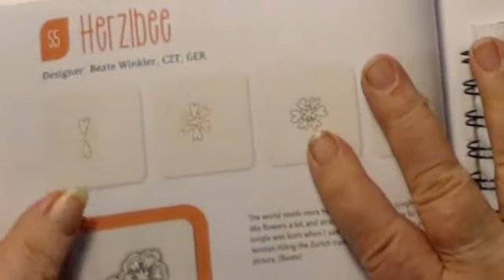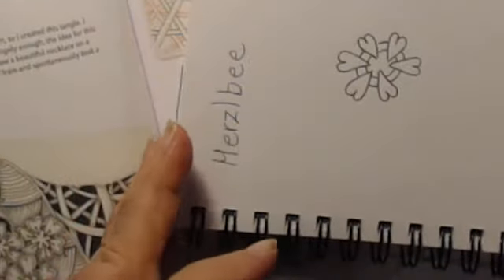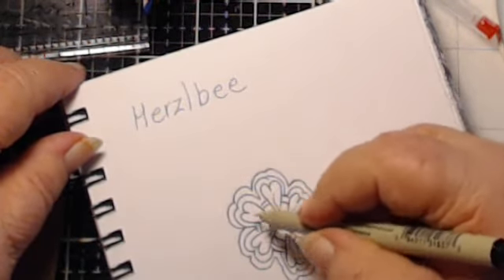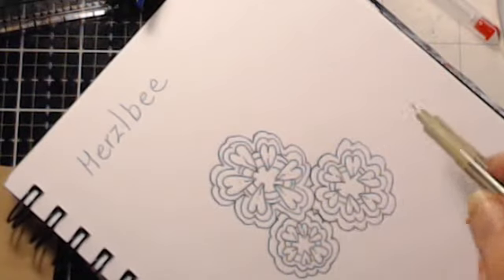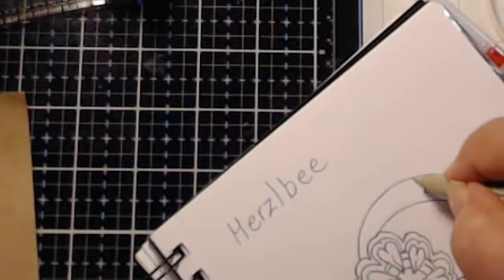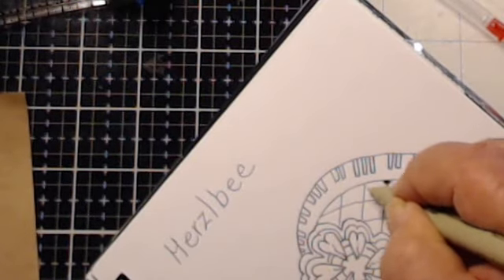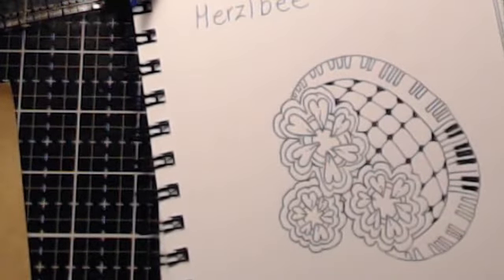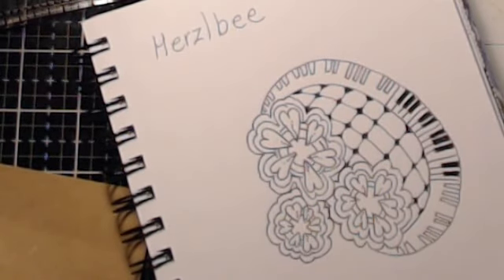Zentangle Inspired Art 67 Herzlbee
The above link should bring you to "The Great Zentangle Book" I use so much on my videos. If you are learning Zentangle, you will LOVE this book.

Any time you purchase through my link, not only the products I have listed but anything you purchase earns papa and I a little bit of change.. It all adds up and helps with my channel content and also our expences. We both thank you in advance.